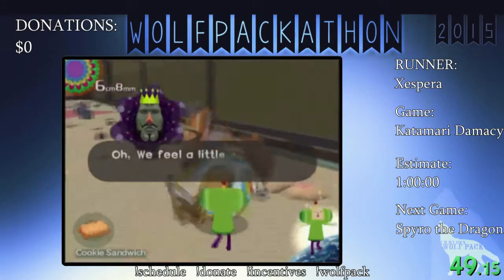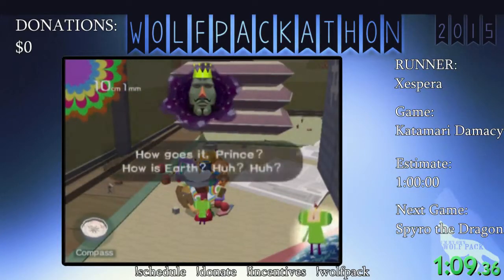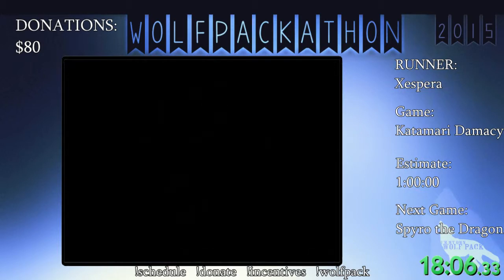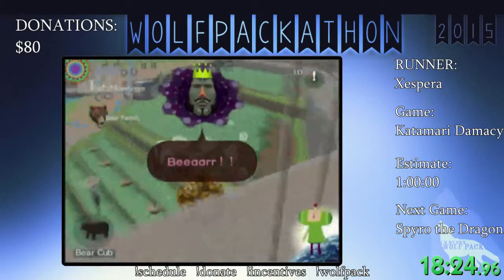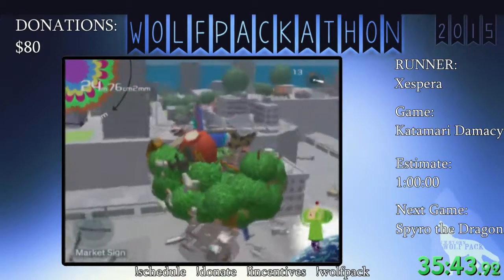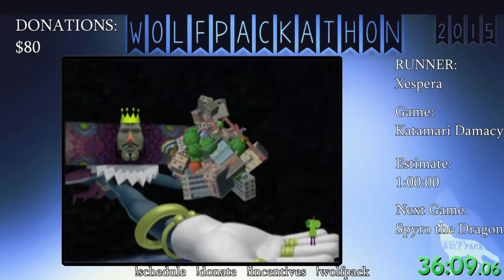WOLFPACKATHON 2015 - Katamari Damacy by Xespera